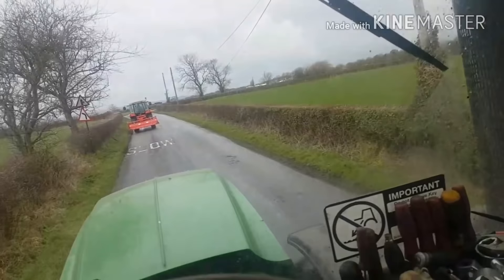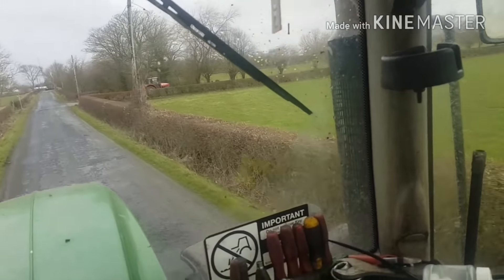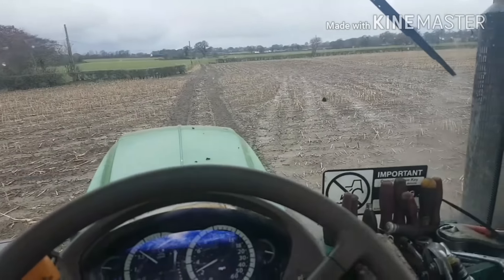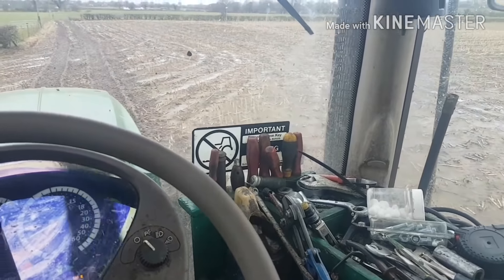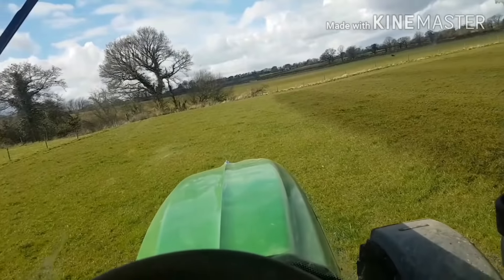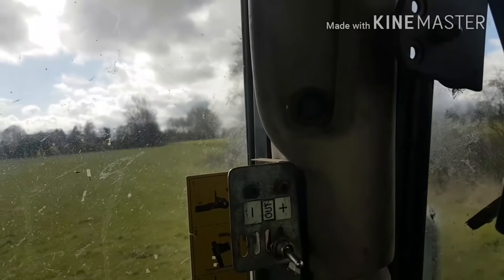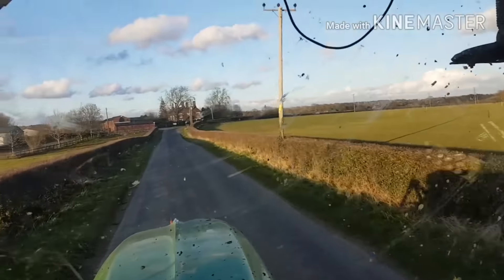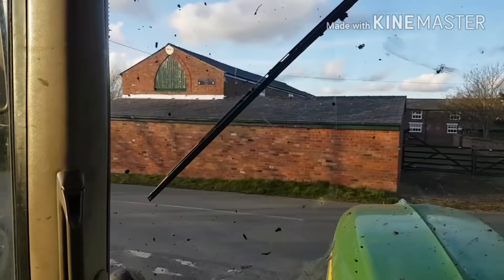Tanking slurry an breaking down